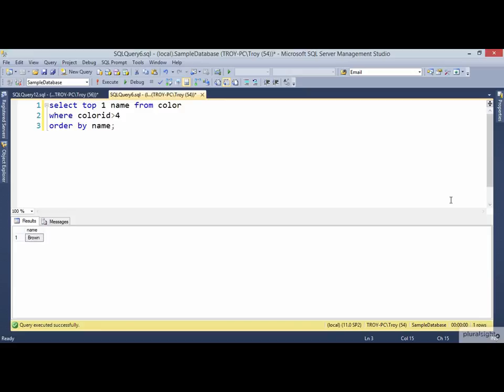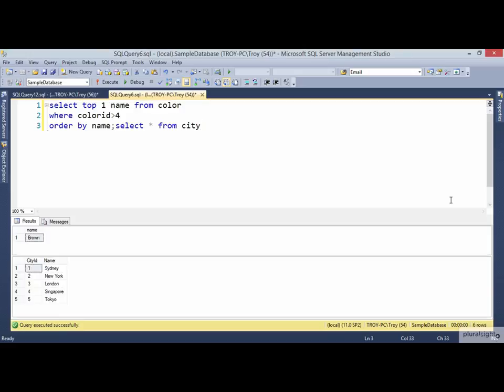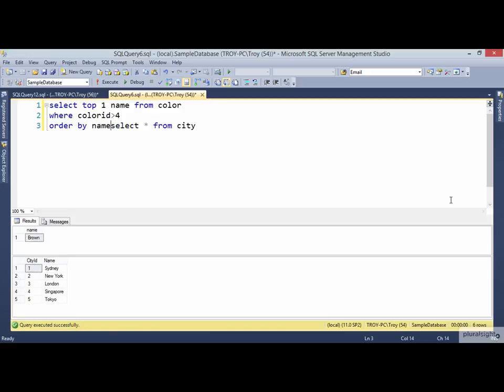02 03 Statement Termination